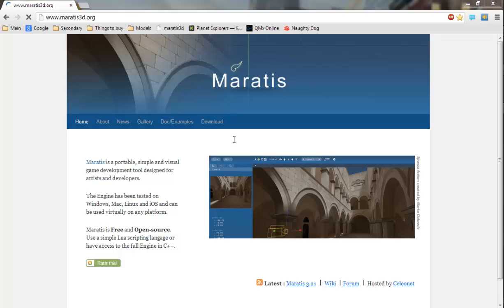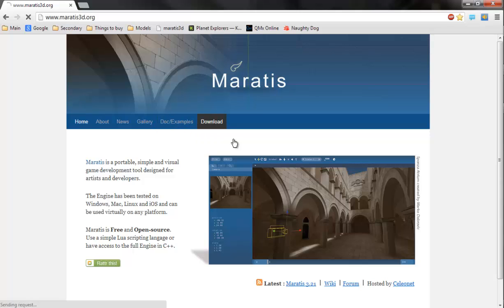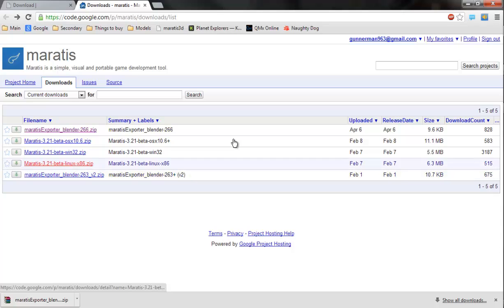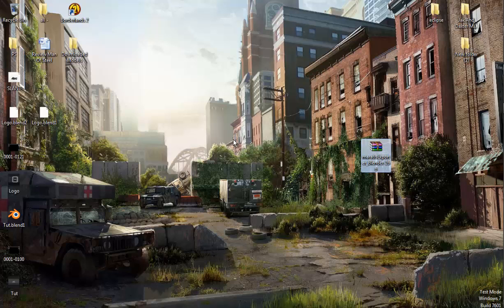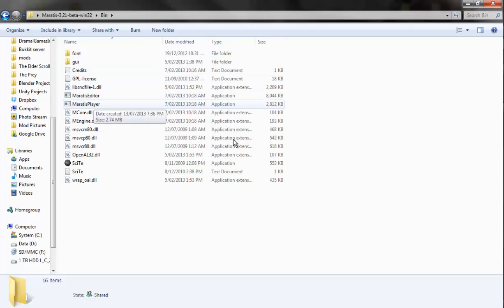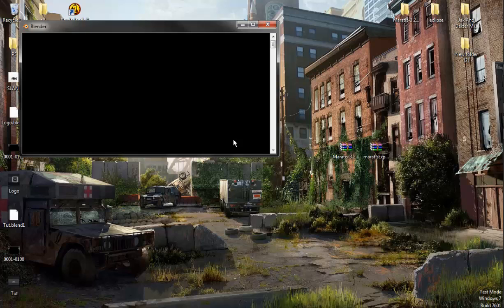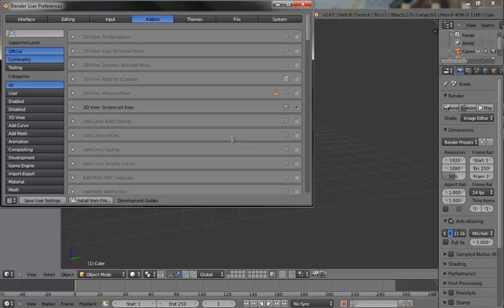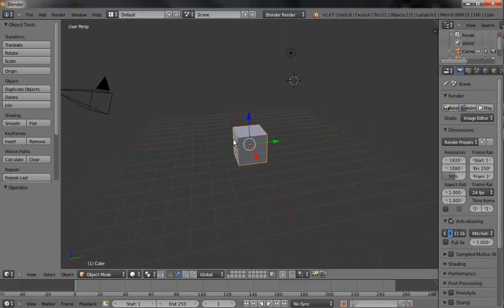Maratis/Blender Tutorials: EP 0 - Set Up And Install [Difficulty: Easy]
Music
Intro: